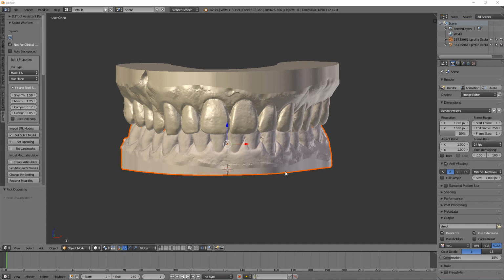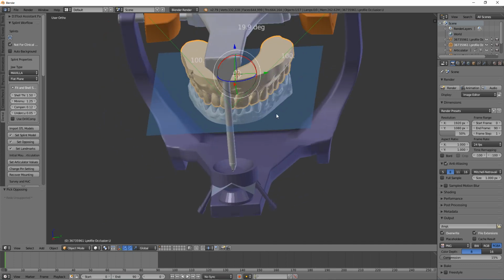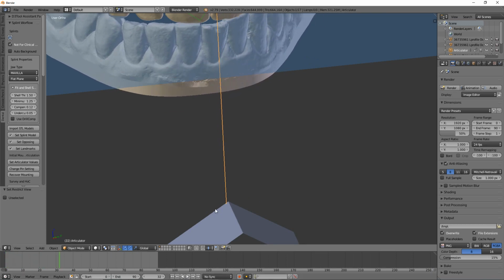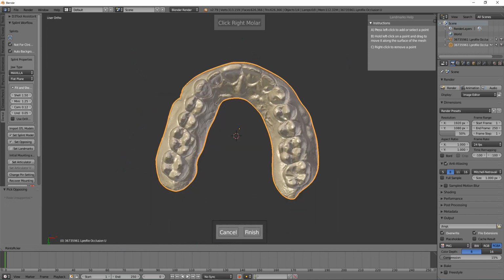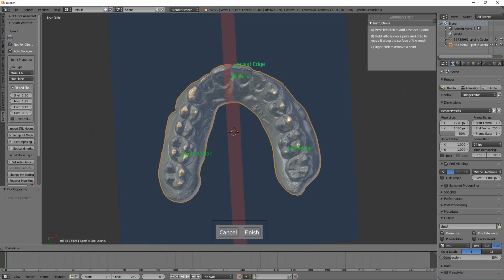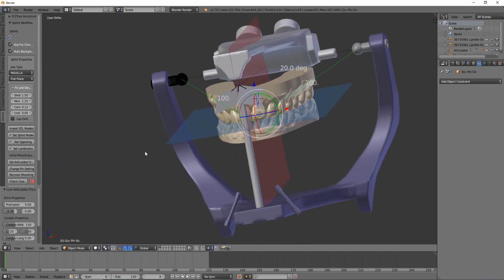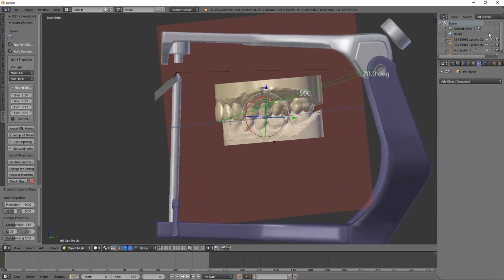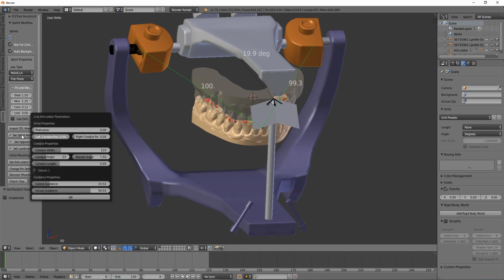D3Splint v0.8.9 Articulator Improvements Detailed